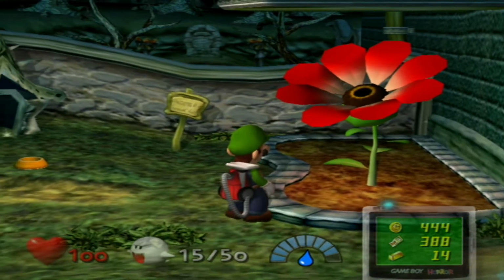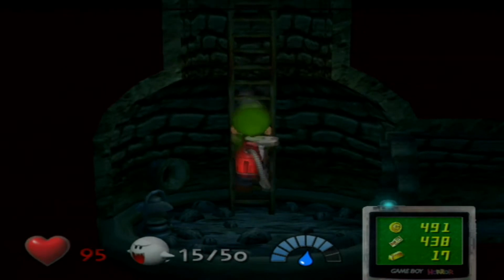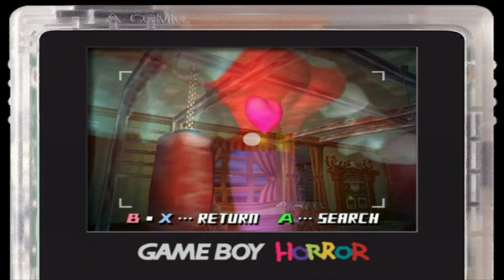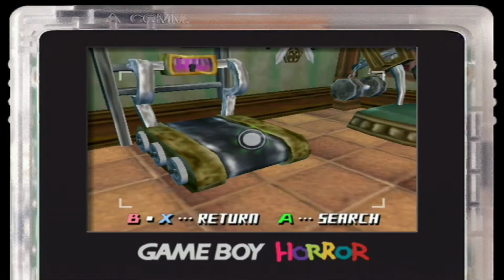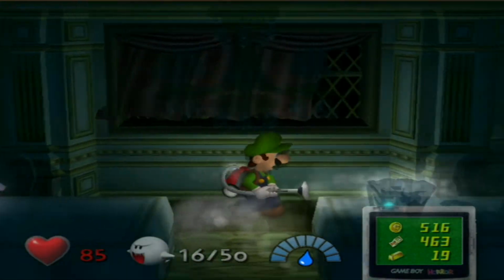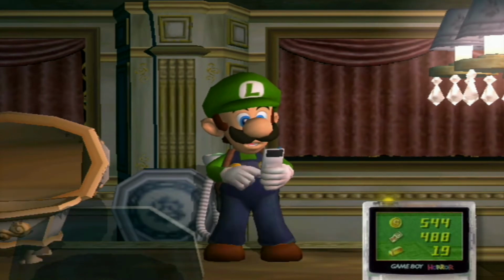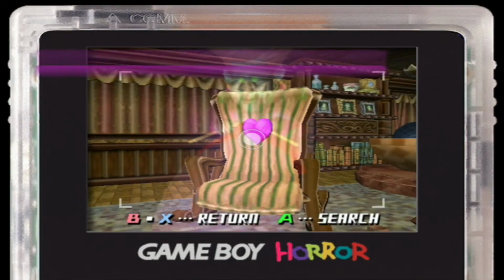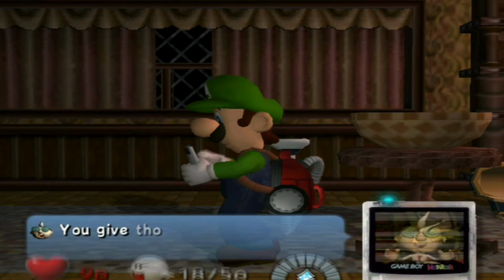Luigi's Mansion [Gold Portraits] - Episode 6: Favorite Gho- UGH!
I love Atlas, but omg...